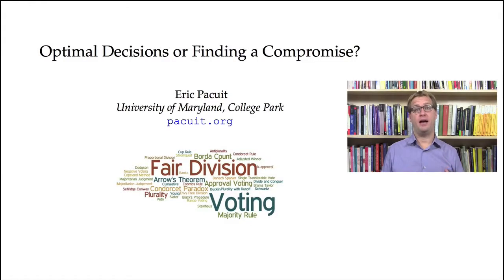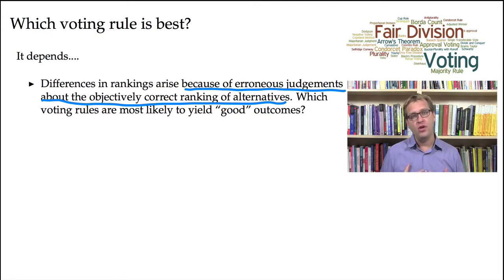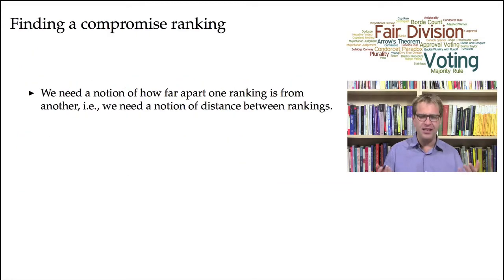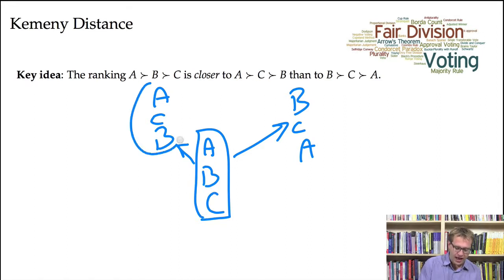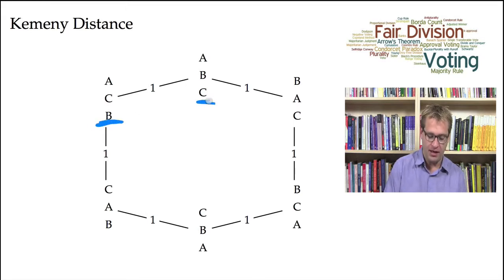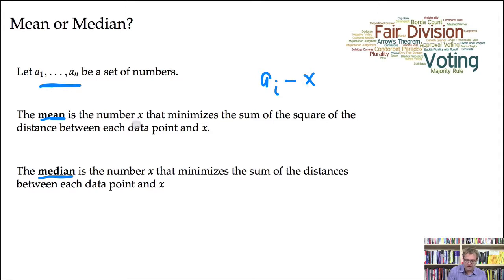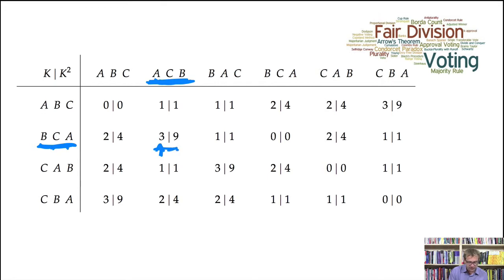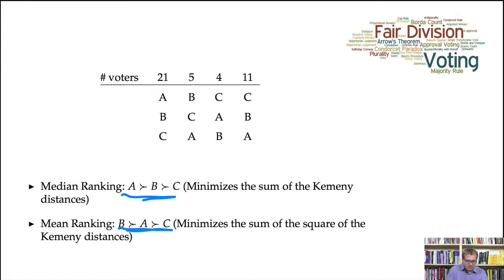Optimal Decisions or Finding a Compromise